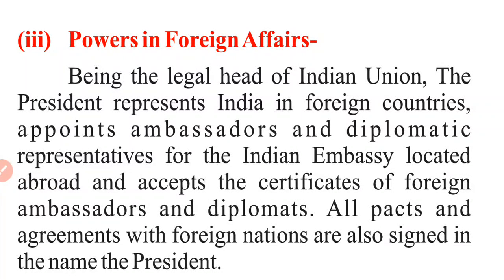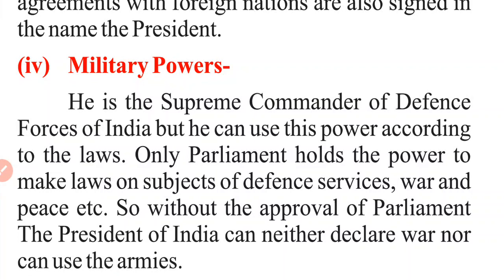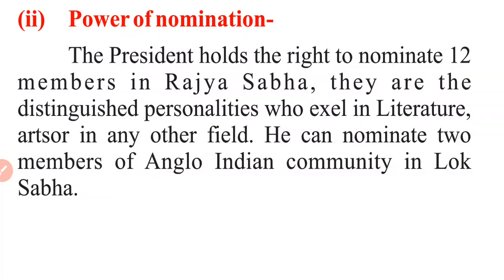class 12 political science ( 2/12/20)